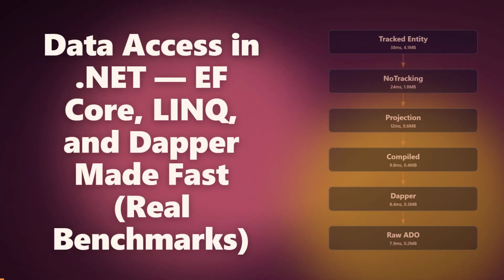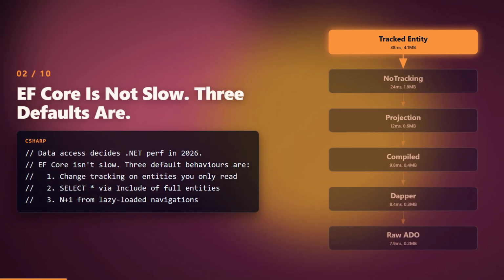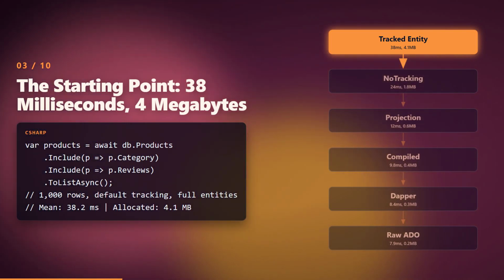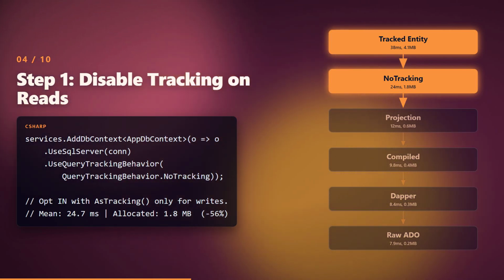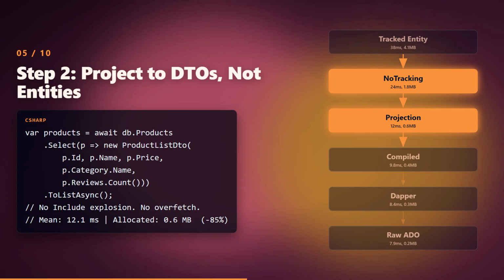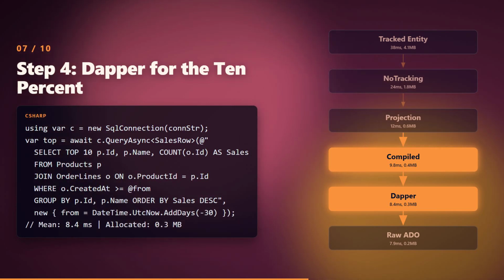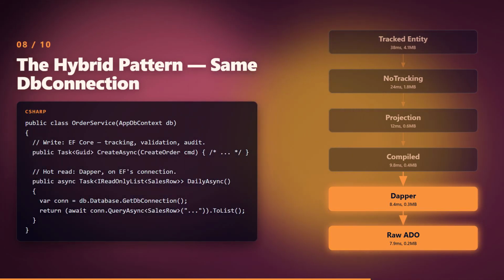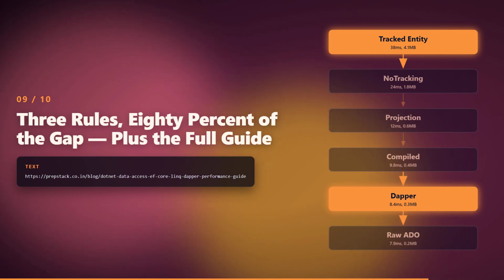EF Core, LINQ & Dapper in .NET — Make Your Data Layer 4× Faster (Real Benchmarks)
Data access is where most .NET apps win or lose their performance budget. EF Core isn't slow — three default behaviours are.

In this 2-minute walkthrough, I take a 1,000-row product list endpoint from 38 ms down to 8 ms using real production benchmarks, one perf lever at a time:

• Tracked Entity (default) — 38.2 ms, 4.1 MB
• AsNoTracking — 24.7 ms, 1.8 MB (-56%)
• Projection to DTO — 12.1 ms, 0.6 MB (-85%)
• EF.CompileAsyncQuery — 9.8 ms, 0.4 MB
• Dapper hand-tuned SQL — 8.4 ms, 0.3 MB
• Raw ADO.NET — 7.9 ms, 0.2 MB

Plus the hybrid pattern: EF Core for writes + most reads, Dapper for the 10% of queries where every millisecond counts — both on the same DbConnection.

Full written guide — production benchmarks, the decision matrix, the pull-request checklist, ExecuteUpdateAsync, AsSplitQuery, cursor pagination, and more: